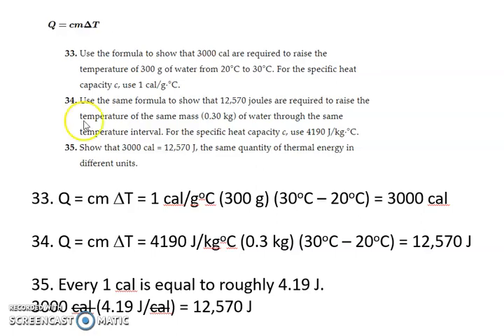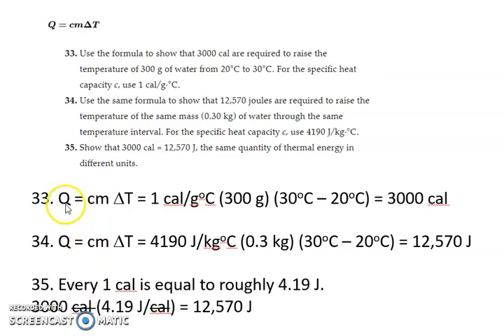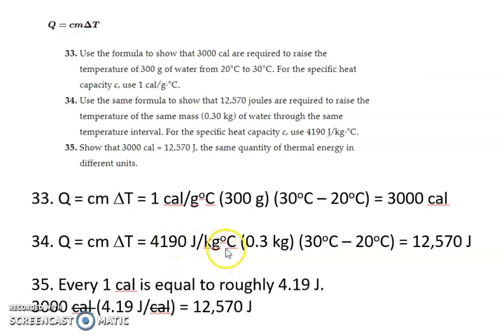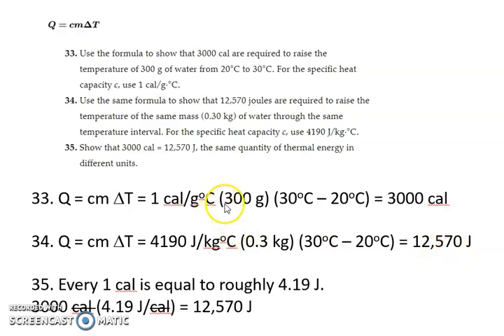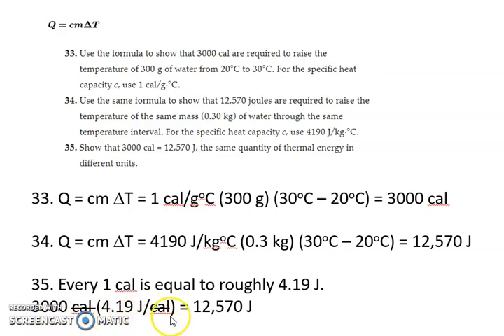heat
This is a discussion of simple heat problems.